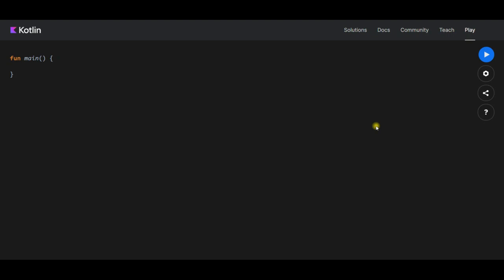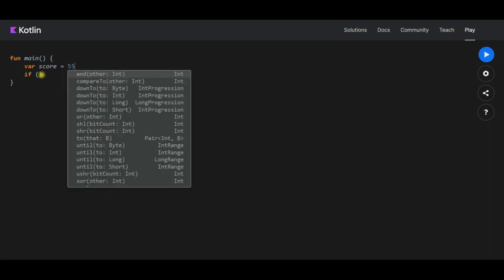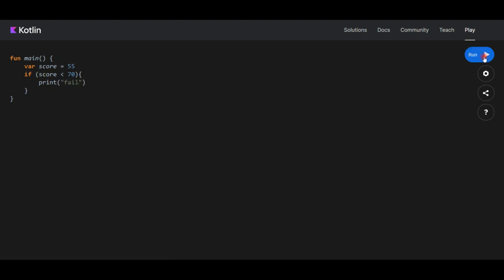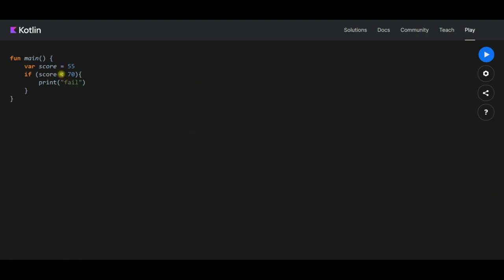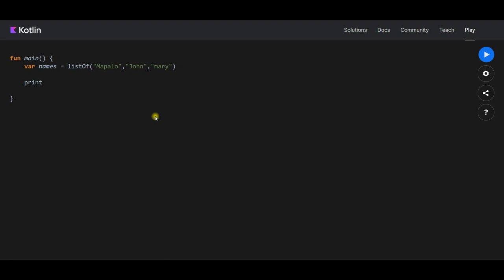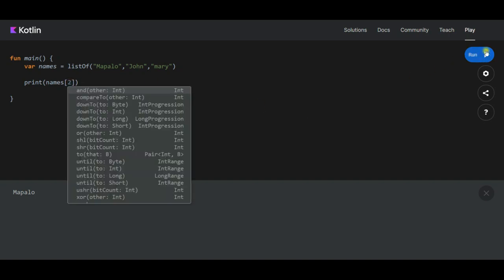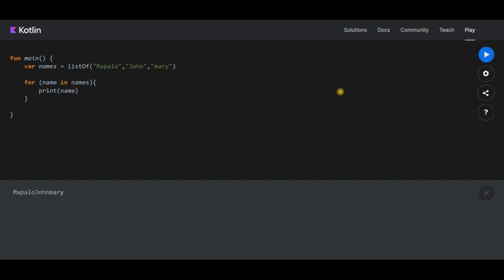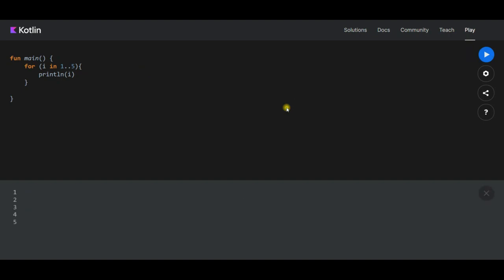Learning Kotlin Part-2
This is the last part of the kotlin fundamentals. The next tutorial will be based on android development using the knowledge we gained from Kotlin.

IDE- Intelli-J IDEA